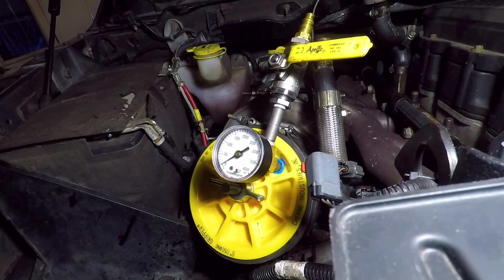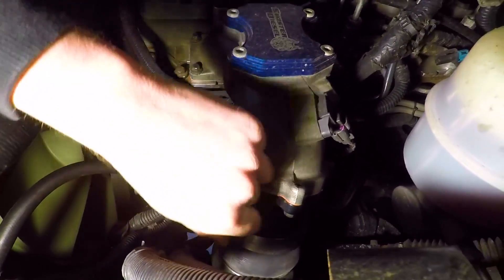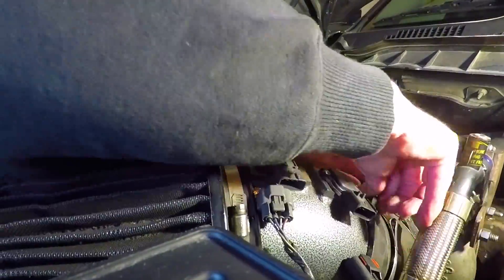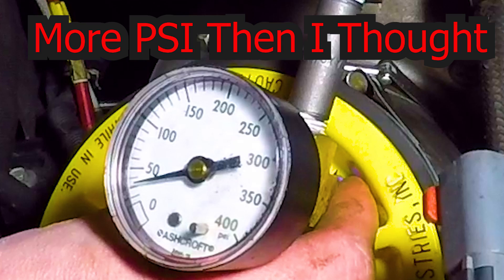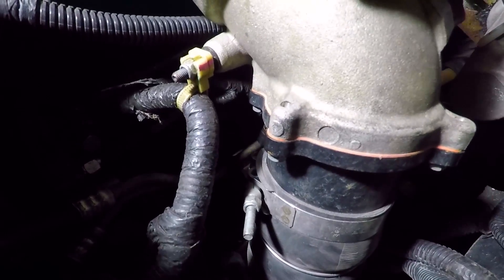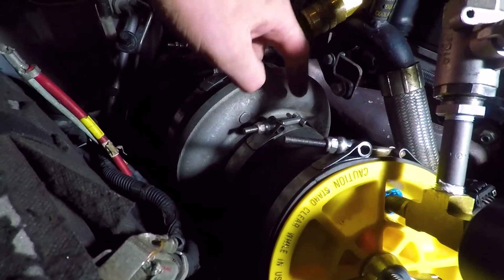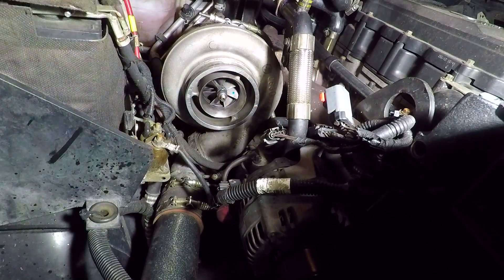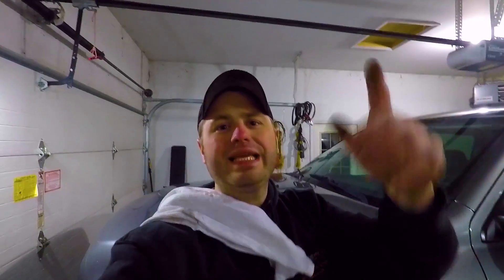Diesel Truck Turbo Boost Leak Tutorial... How NOT To Check For Boost Pressure Leaks!!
A Failed Attempt To Check for boost leaks on a dodge ram 4th gen 6.7 cummins diesel truck.

TOOLS & LIGHTS:
3/8 Right Angle Impact Driver